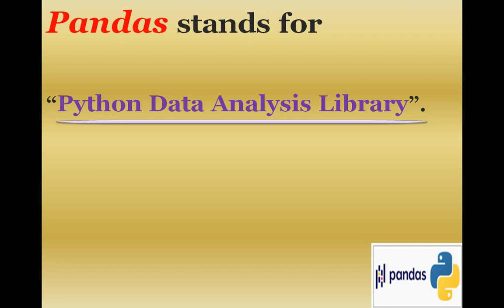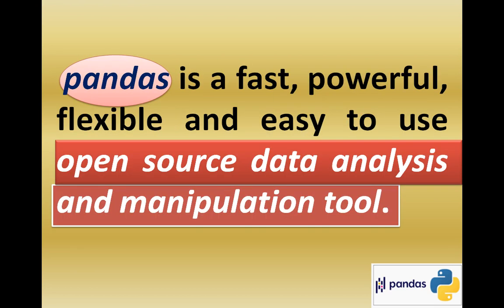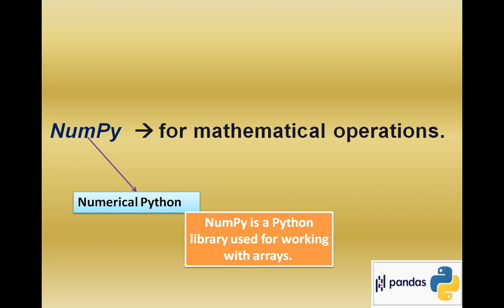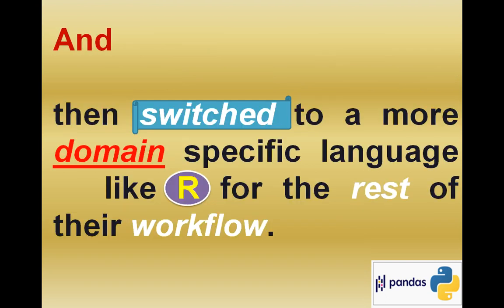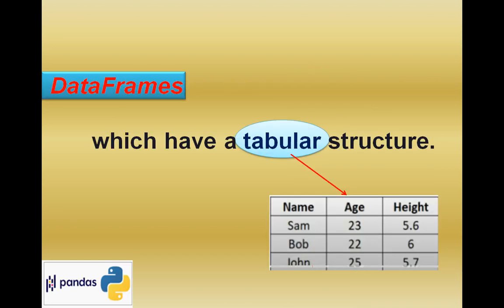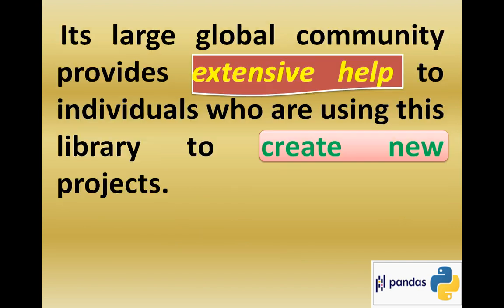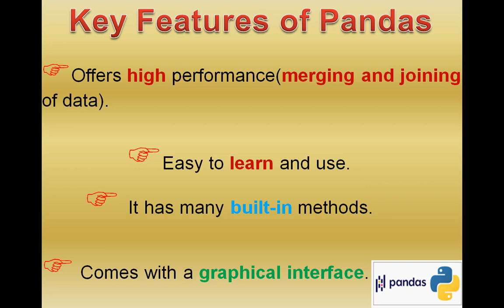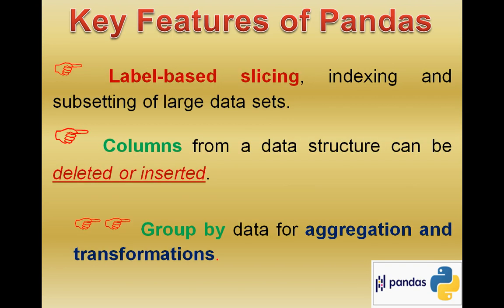pandas🐼pandas library python🐍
Pandas in Python Explained Like You’re 5! 🐼🔥 Data Magic in 6 Minutes
Learn Pandas FAST! The Python Data Power You’ll Wish You Knew Sooner
6 Minutes to Master Pandas — The Secret Weapon of Every Data
Scientist!”
PANDAS in Python Will Blow Your Mind! 😱 Learn Data Tricks FAST
From Zero to Data Hero in 6 Minutes | Pandas Python Tutorial#pandasong   in Python series
Unlock the power of **Pandas — Python’s most loved data library — in just 6 minutes! 🐼
Whether you’re a beginner or a data enthusiast, this video will teach
you how to:
✅ Load and clean data effortlessly
✅ Analyze datasets like a pro
✅ Use DataFrames and Series the smart way
✅ Perform mind-blowing tricks with just a few lines of code

No boring lectures — just fast, practical, and fun Pandas learning that
sticks!
💻 Perfect for anyone diving into **Python, Data Science, or Machine Learning**.

🎯 Watch till the end — you’ll never see data the same way again!

pandas python tutorial
python pandas explained
 learn pandas fast
 pandas dataframes tutorial
 python data science tutorial
pandas tricks
 learn python in 2025
pandas vs numpy
data cleaning python

 python data handling
python machine learning
basics, how to use pandas
pandas short tutorial
 pandas python step by step
python data tools
pandas
 python
 pandas tutorial
 python pandas
python data science
 pandas explained
 learn pandas fast
python learning
 python library tutorial
 coding tutorial
pandas dataframe
data analysis
python tricks
 learn python
 tech education
 coding for data science
python short video
pandas crash course

pandas funny videos
pandas interview questions
pandas video
pandas library
PANDAS-- python Library
//what is Pandas?
//various features of PYTHON
pandas library python
pandas in python series
pandas falling out of trees
learn python
learn pandas
pandas library python install
pandas library python شرح
pandas library python download
data science
Python for Data Science - Course for Beginners (Learn Python, Pandas,

NumPy, Matplotlib)
data science
Complete Python Pandas Data Science Tutorial!
keith galli
python 3
python programming
data science
python pandas
pandas library
reading csv in python
how to do data analysis using python
reading excel files with python
sorting data
pandas library tutorial
simple,easy,best,groupby in python pandas
python statistics

Alan Becker
python programming
python pandas library,
pandas python
python tutorial
pandas library
learn python
python library
numpy library python
pandas in python
python tutorial for beginners
what is python pandas
python dataframe
learn python programming
sketch library python
sketch python library
pandas python library
pandas python
pandas library
pandas in python,
what is pandas python
pandas python data analysis
python dataframe
numpy library python
pandas python library
sketch library python
pandas library
python pandas library
python library
panda library
numpy library python
what is pandas library
pandas python library
pandas library tutorial
python data analysis library
what is pandas library in python
python pandas library tutorial
how to use pandas library in python
libraries,python libraries
libraries installation
numpy array
python pandas introduction to pandas library
pandas tutorial for beginners
pandas library
python library
pandas python library
pandas library tutorial
panda library
array library
numpy library python
sketch library python
sketch python library
pandas ta python library
pygame library in python
technical analysis library in python
python libraries
python ai libraries
libraries in python
basic python libraries#comedy
Alan Becker